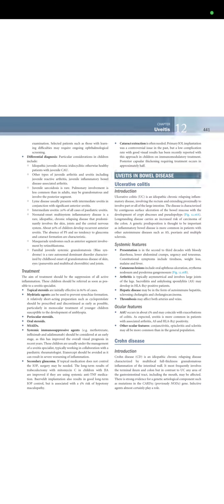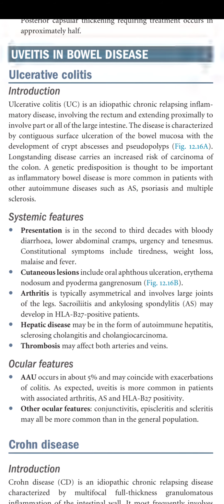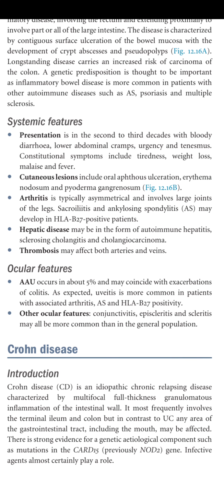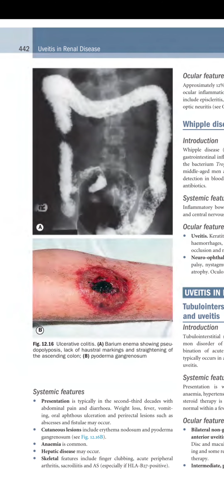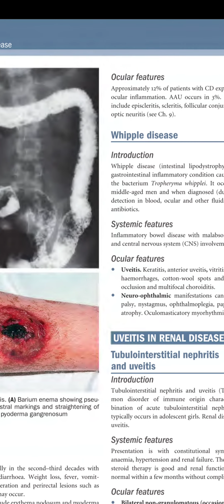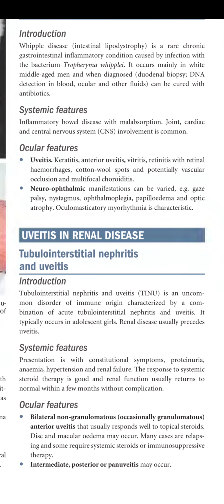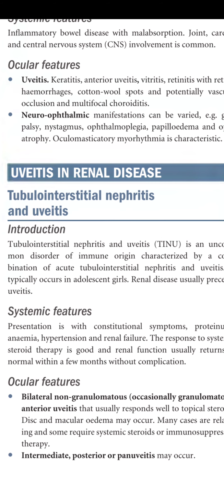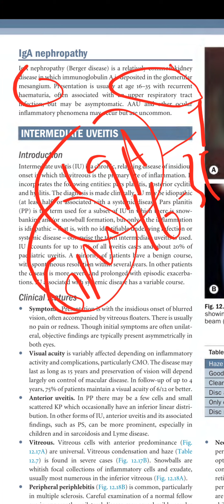kanski lecture series -Chapter 12 uveitis part 5